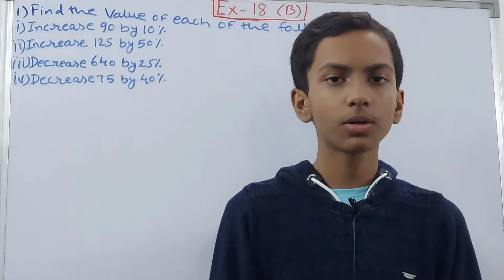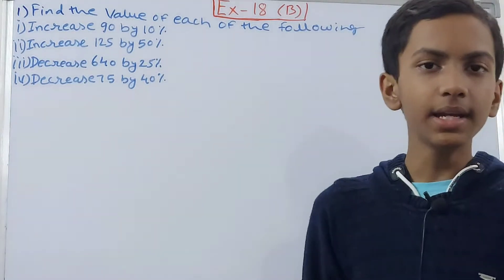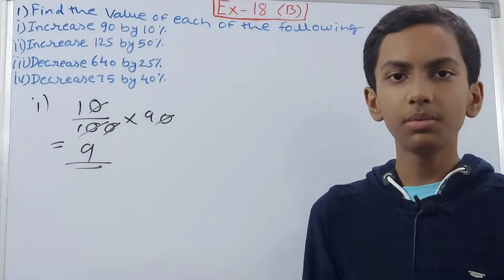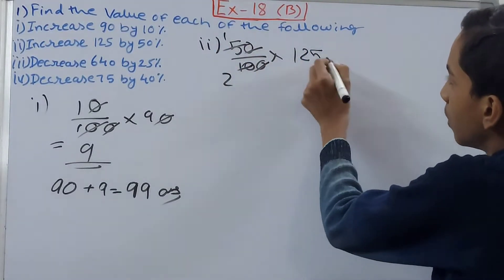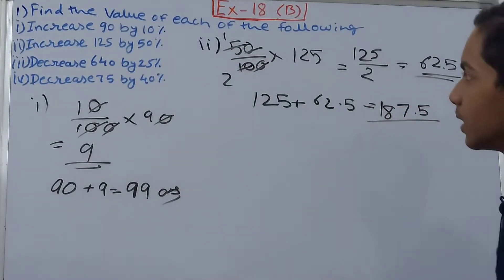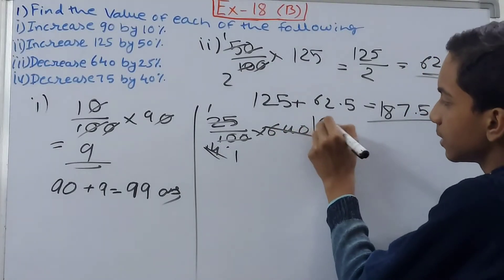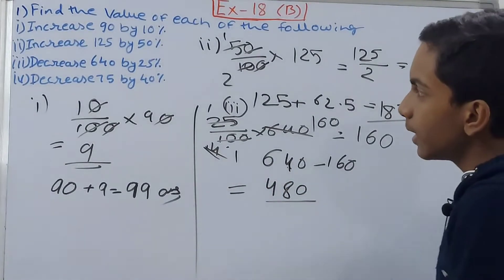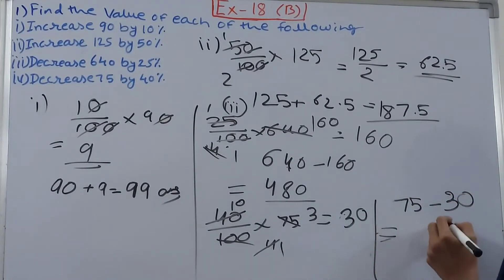Q1 Ex18B Chapter 18 Percentage and its applications | ICSE Math Class 7 | New Mathematics today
Solution of question 1 exercise 18b chapter 18 percentage and its applications

1. Find the value of each of the following.
(i) Increase 90 by 10%
(ii) Increase 125 by 50%
(iii) Decrease 640 by25%
(iv) Decrease 75 by 40%